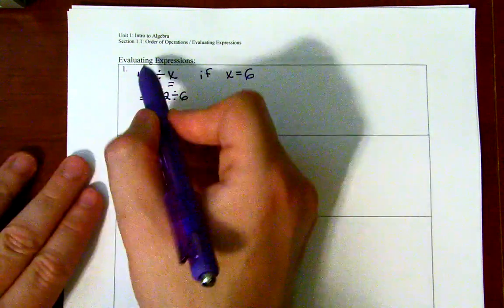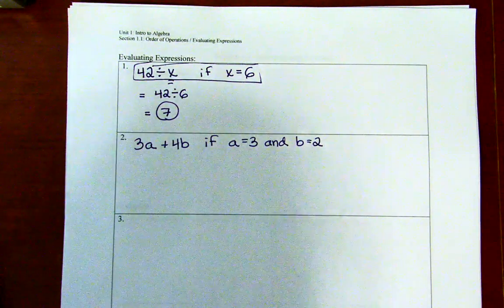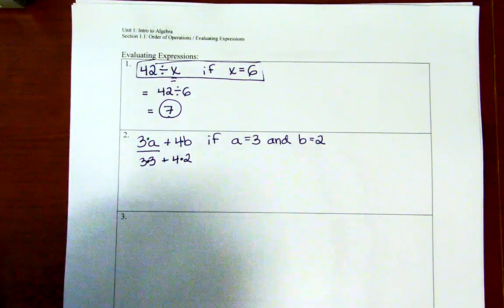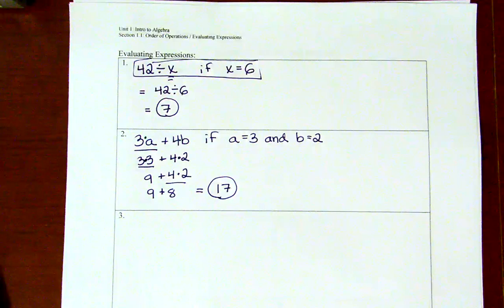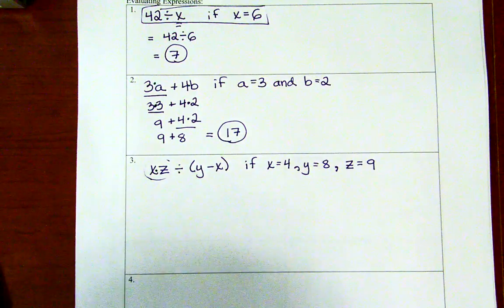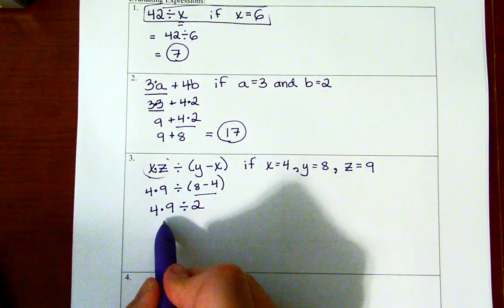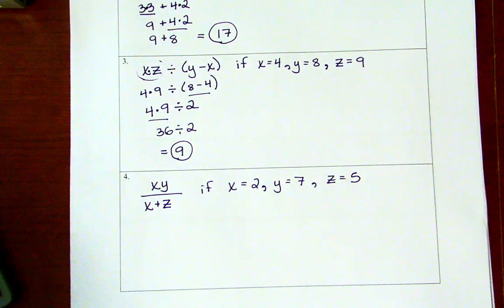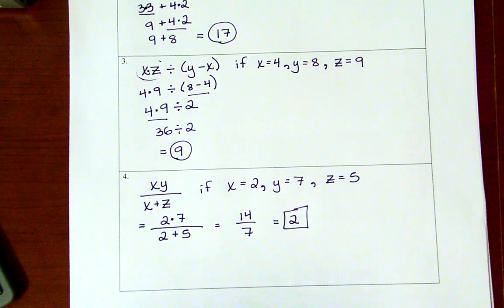Integrated Math I - Section 1.1, Part 2 - Evaluating Expressions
Section 1.1, Part 2 - Evaluating Expressions